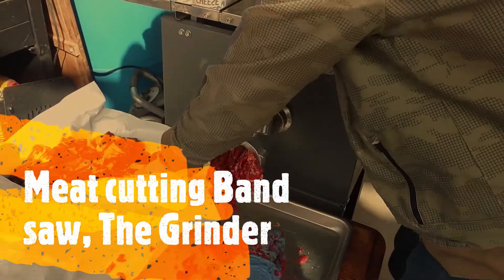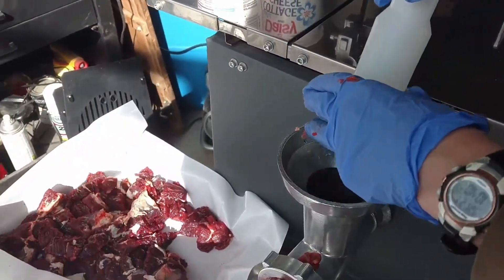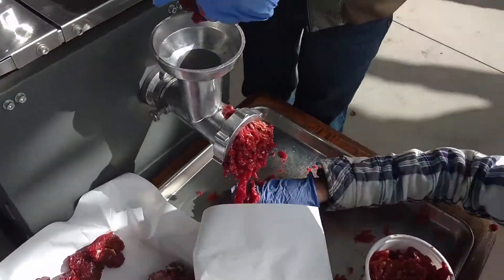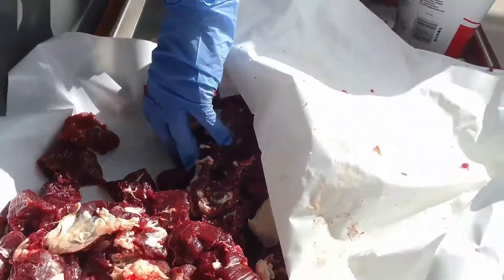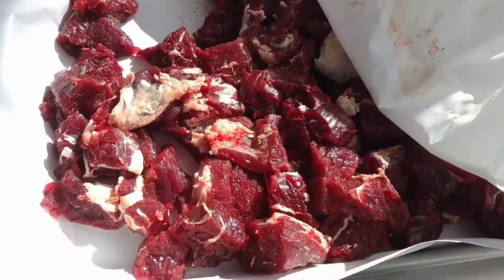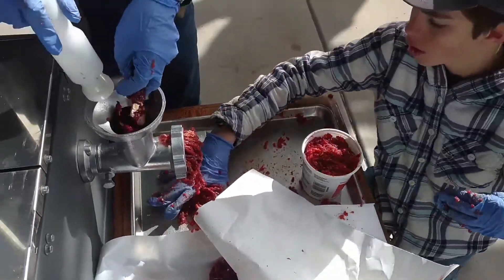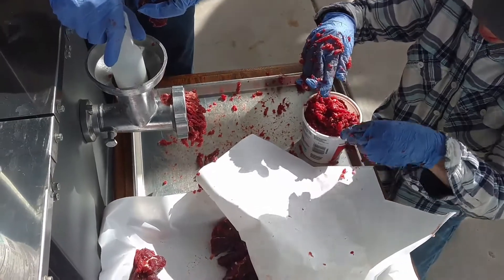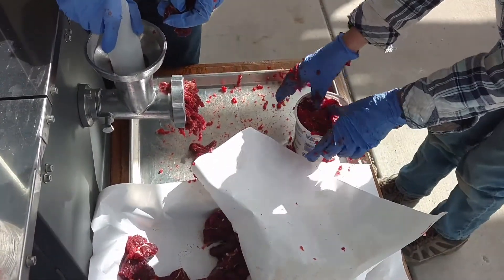Meat cutting Band saw The Meat Grinder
This is the grinder that comes with the Meat cutting Band saw. It makes good Hamburger